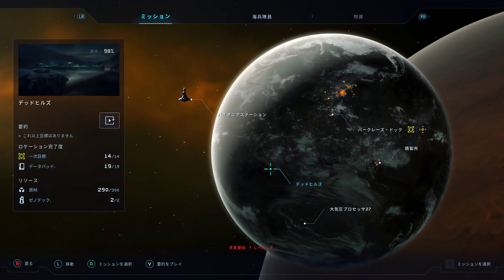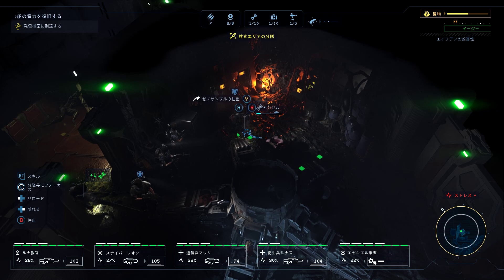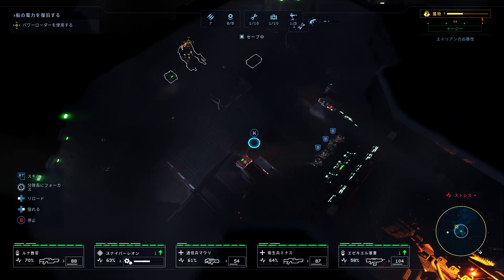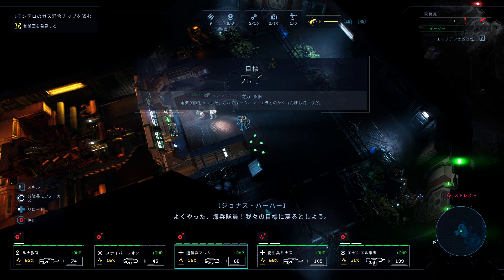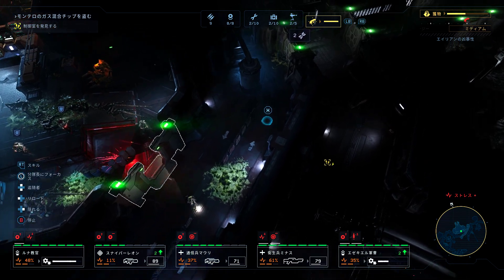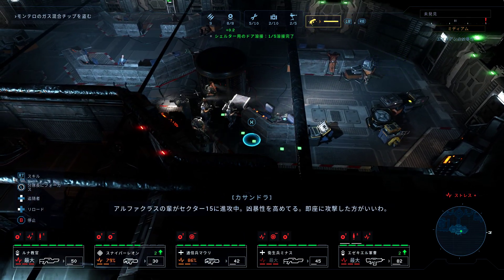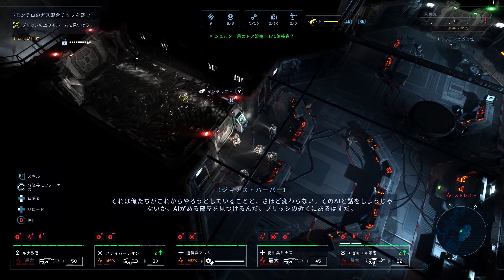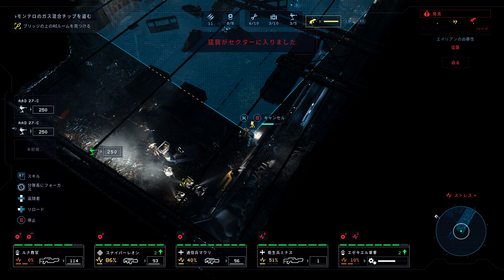Aliens: Dark Descent # 31 モンテロ 1/2 【PC】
再びバークレーズドックに向かうことになりました。
モンテロという場所に向かい、ハイパースリープチャンバーでガス混合チップというものを入手するのが目的です。
搬入エレベーターで地下へ降りると、電力が切断されているようでマップデータもありません。
まずは電力復旧から行うことにしました。
エイリアンも登場しますが、体内にエイリアンの幼生を埋め込んだ強化カルト信者もたくさんいます。
電力を復旧する作業のときが大変でした。